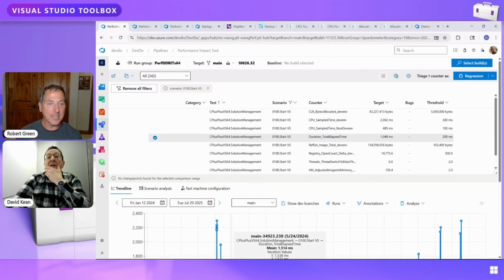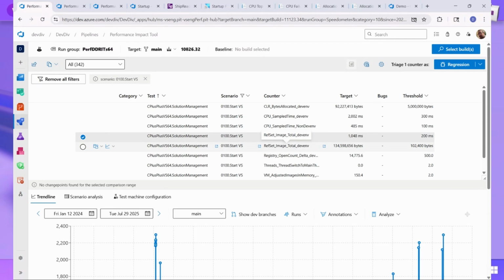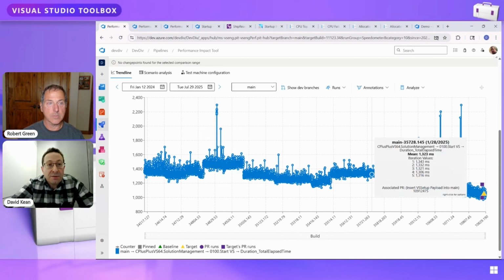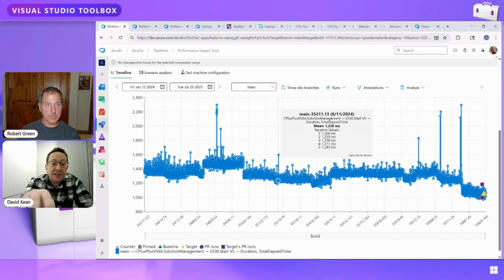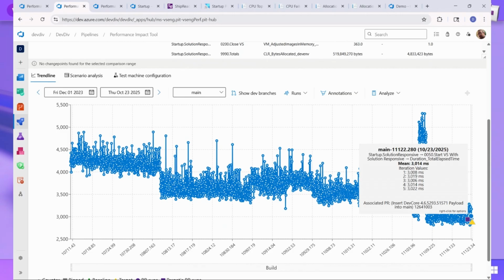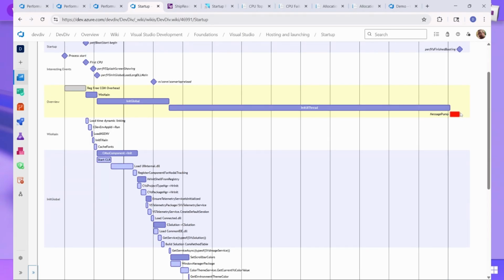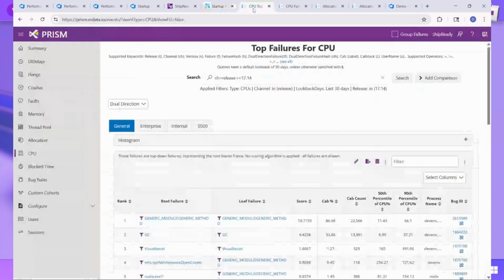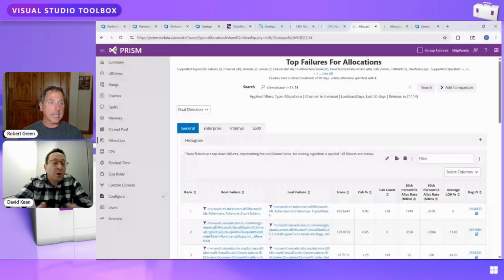Performance Improvements in Visual Studio 2026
David joins us to give us a behind the scenes look at how performance is measured and what improvements were made in Visual Studio 2026.

⌚ Chapters:
00:00 Welcome
01:20 What areas of performance have been improved?
03:00 How is performance measured?
07:20 How do you define "slow" vs "fast"?
10:00 What performance improvements will we see for Copilot?
16:35 Review of performance data for various scenarios
29:20 Wrap-up

🎙️ Featuring: Robert Green and David Kean